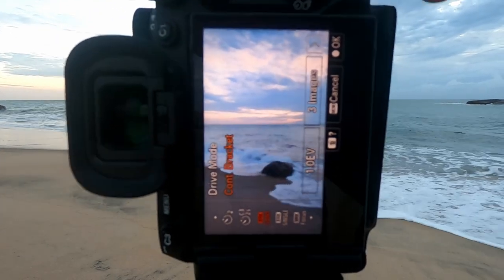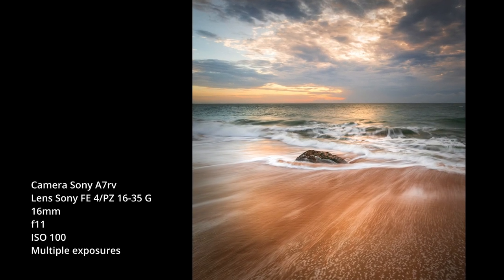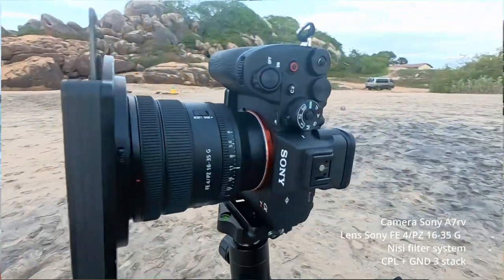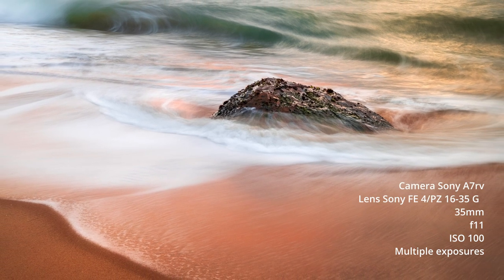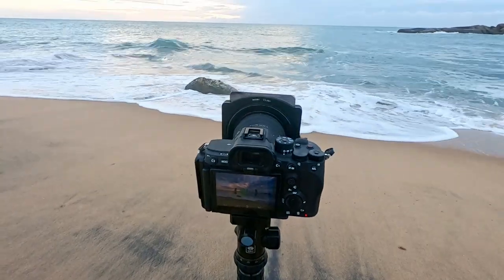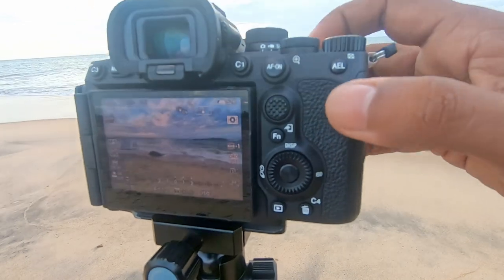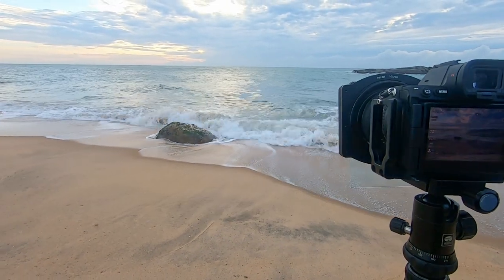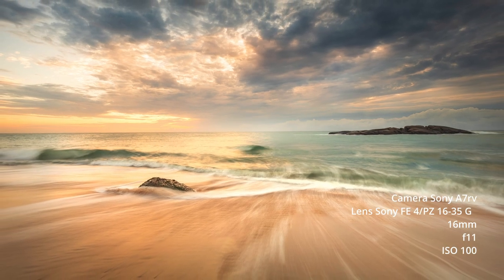Panama Beach Photography | Photography Sinhala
ලංකාවේ නැගෙනහිර ලස්සනම ස්ථානයක් වන පානම වෙරළට ගිහිල්ල landscape ෆොටෝස් ගත්තු හැටි තමයි මේ වීඩියෝ එකේ තියෙන්නේ.

In this video Panama Beach Photography | Photography Sinhala I go to one of the most scenic beaches in Sri Lanka, Panama to take photographs

පහල links වලින් මගේ අනෙක් social media එක්ක එකතු වෙන්න